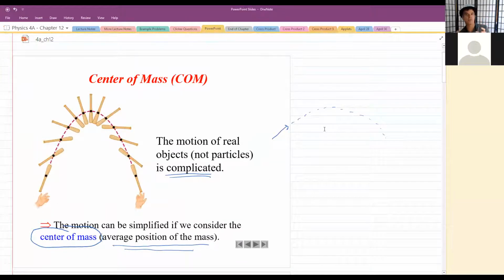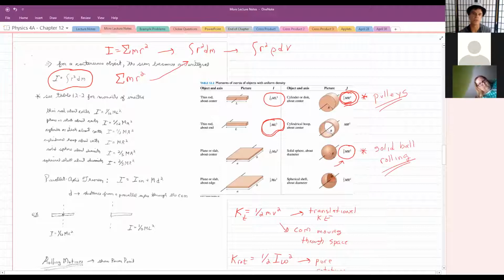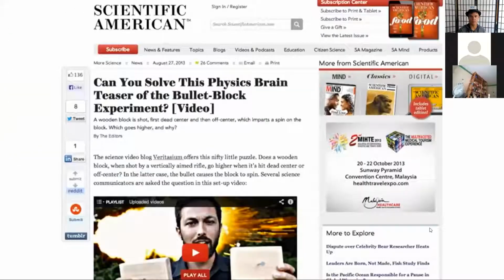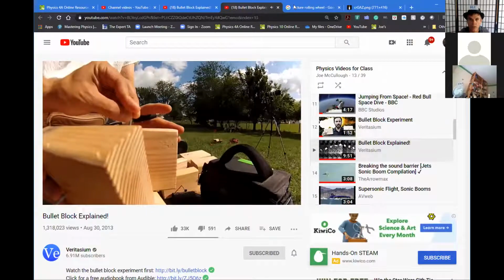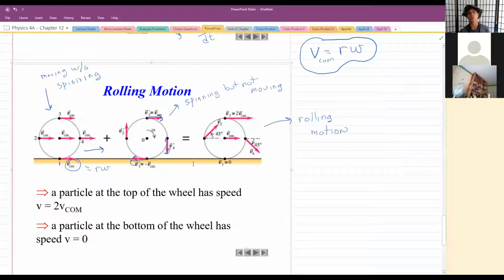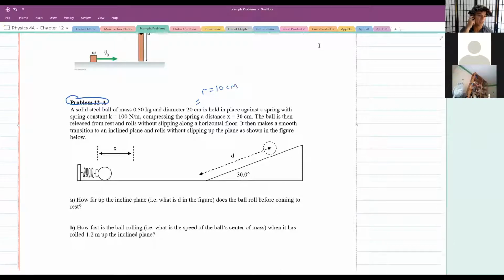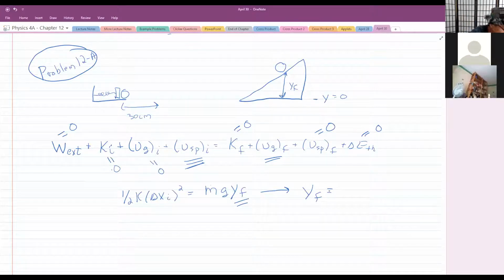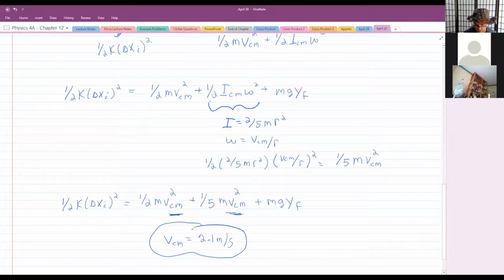Chapter 12 (Rotations About a Fixed Axis) - Rolling KE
This is the video from today's (April 30) Zoom lecture. I recap the lecture on Tuesday and talk about Rolling Kinetic Energy.